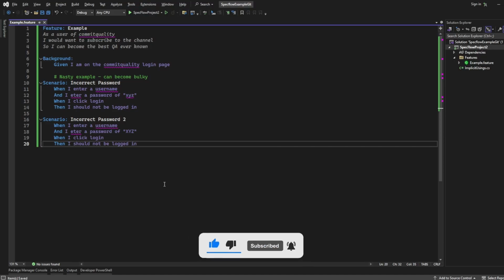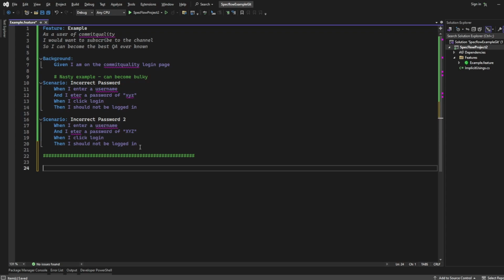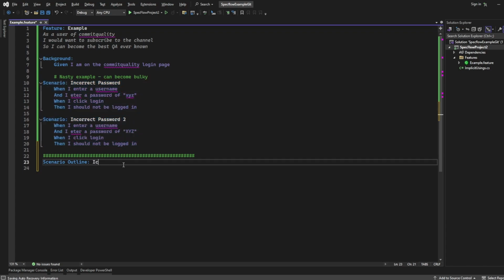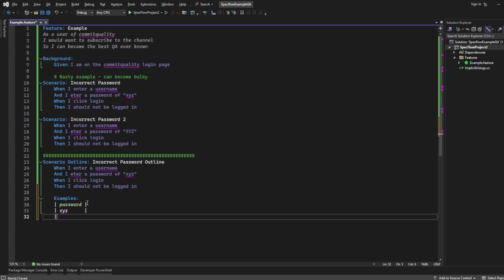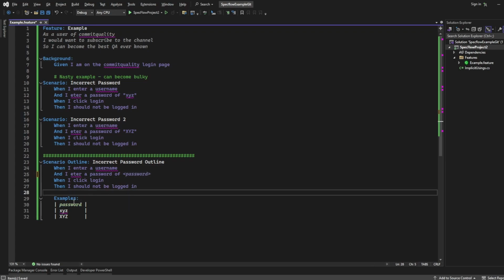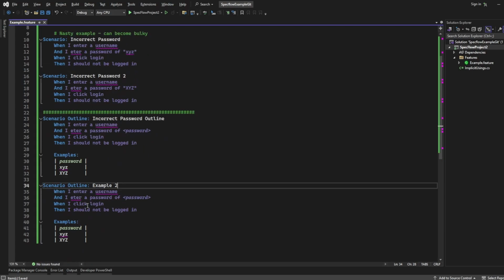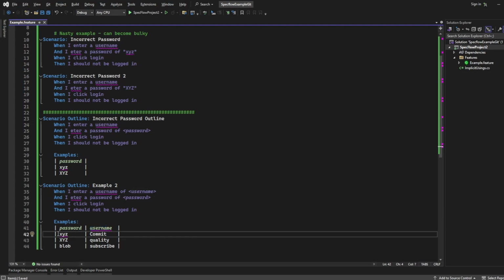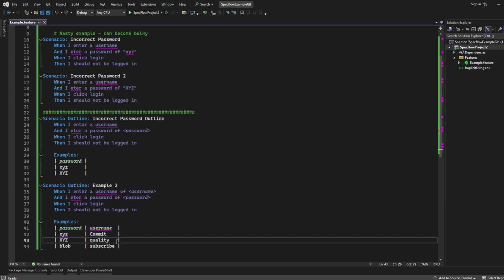LEARN GHERKIN - Scenario Outlines and Examples